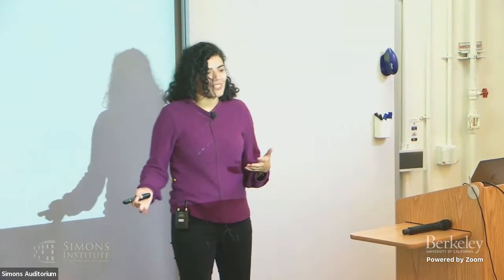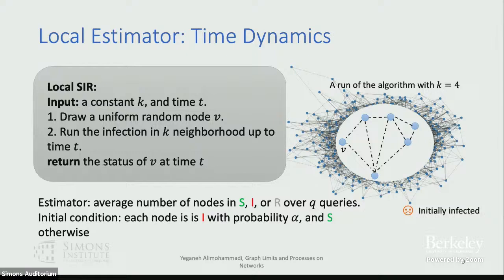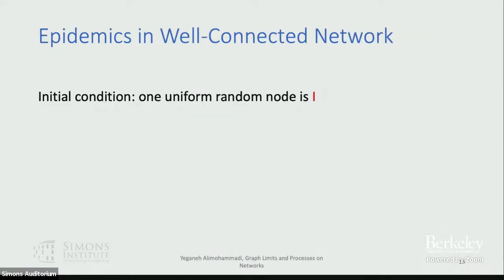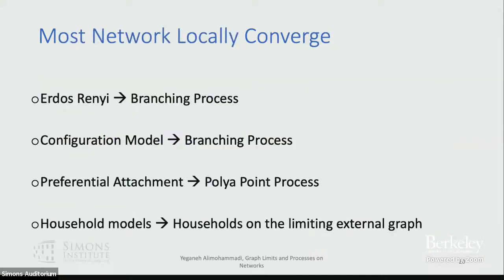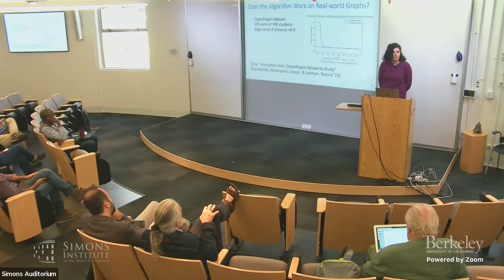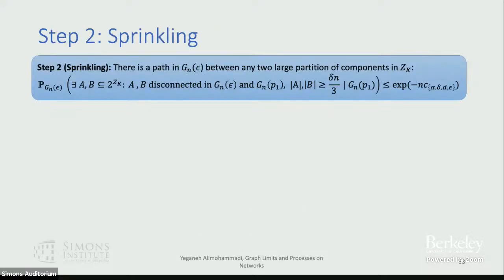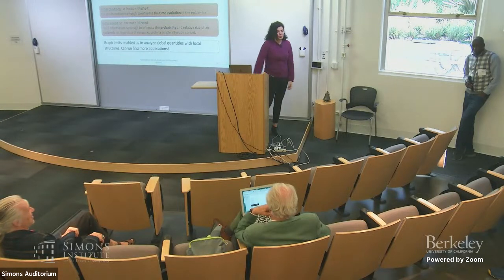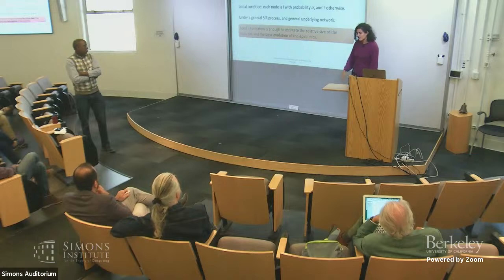Algorithms Using Local Graph Features to Predict Epidemics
Yeganeh Alimohammadi (Stanford)
Epidemics and Information Diffusion

People's interaction networks play a critical role in epidemics. However, precise mapping of the network structure is often expensive or even impossible. I will show that it is unnecessary to map the entire network. Instead, contact tracing a few samples from the population is enough to estimate an outbreak's likelihood and size.

More precisely, I start by studying a simple epidemic model where one node is initially infected, and an infected node transmits the disease to its neighbors independently with probability p. In this model, I will present a nonparametric estimator on the likelihood of an outbreak based on local graph features and give theoretical guarantees on the estimator's accuracy for a large class of networks. Finally, I will extend the result to the general SIR model with random recovery time: Local graph features are enough to predict the time evolution of epidemics on a large class of networks.